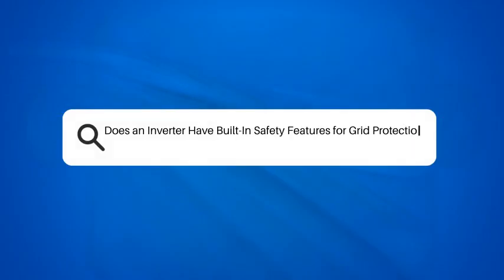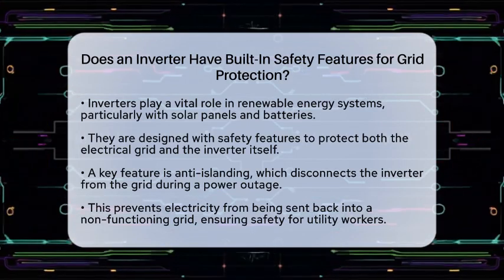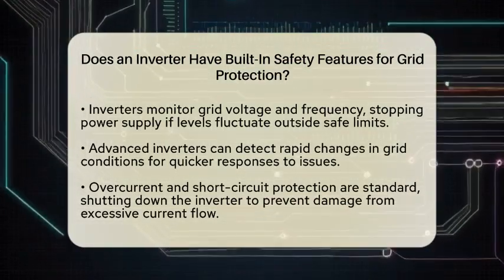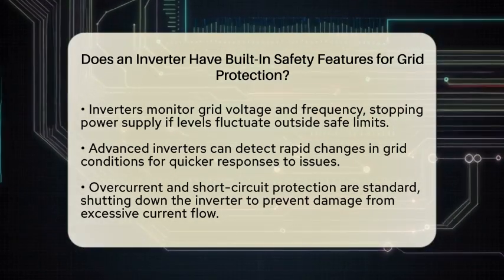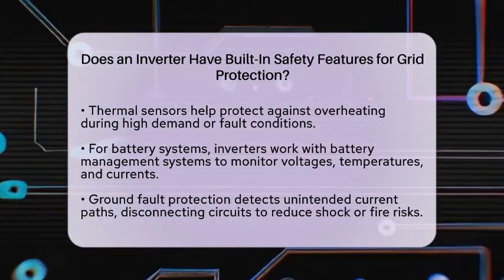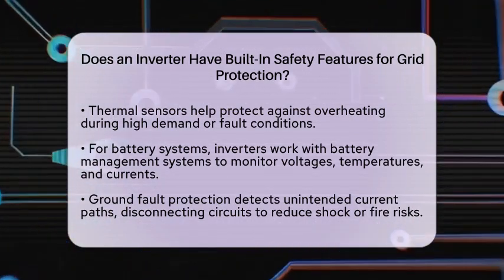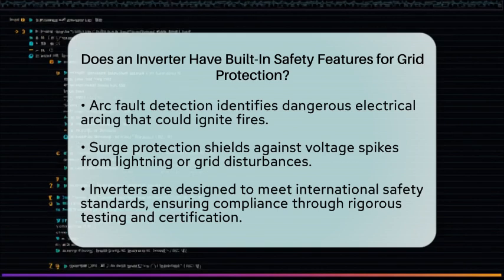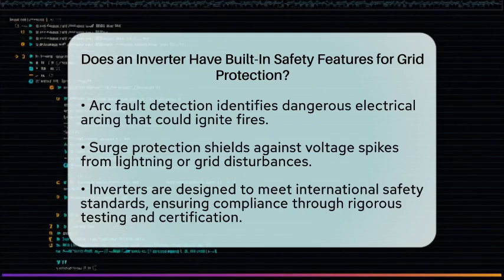Does an Inverter Have Built-In Safety Features for Grid Protection?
Does an Inverter Have Built-In Safety Features for Grid Protection? In this informative video, we will discuss the essential safety features found in modern inverters, particularly those used in renewable energy systems. As the adoption of solar panels and battery storage continues to rise, understanding the protective mechanisms of inverters becomes increasingly important. We will cover various aspects of inverter technology, specifically focusing on how these devices ensure the safety of both the electrical grid and the equipment connected to it.

Throughout the video, we will highlight key safety functions, including how inverters respond to grid outages, monitor voltage and frequency, and protect against overcurrent and short-circuit conditions. We will also delve into the role of thermal management and the coordination between inverters and battery management systems. Furthermore, we will explore additional safety measures like ground fault protection, arc fault detection, and surge protection, which are crucial for preventing electrical hazards.

Manufacturers design these devices to meet rigorous international safety standards, ensuring that they operate safely and effectively. Join us as we break down these vital features and their importance for a secure electrical system.